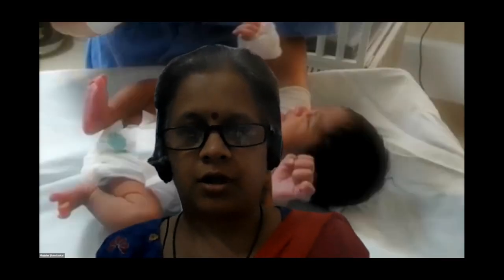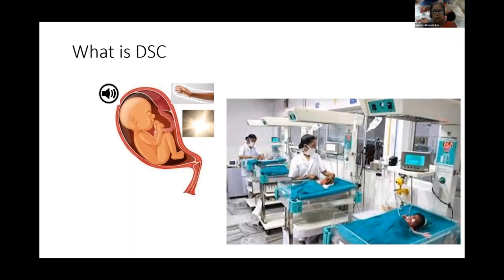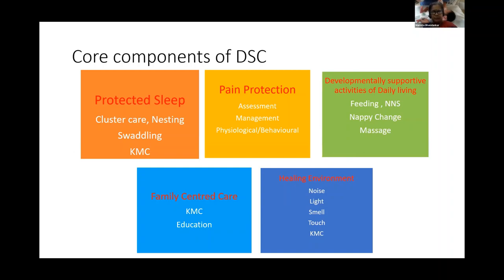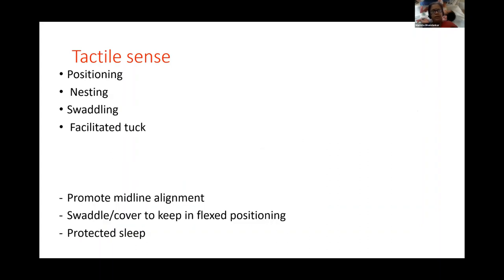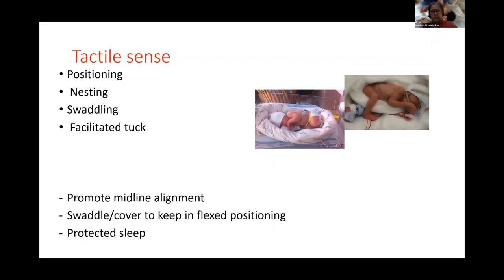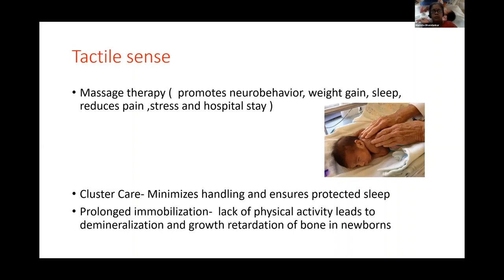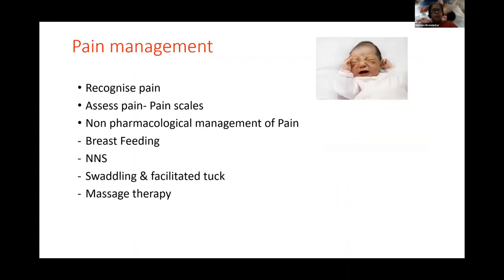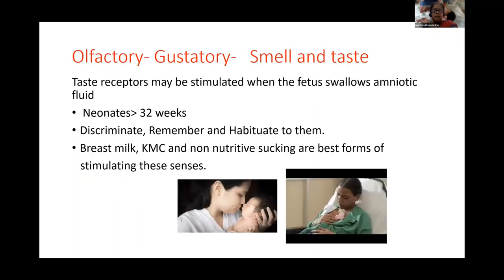Webinar 8: Developmental Supportive Care (DSC) by Dr. Manisha Bhandankar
A webinar on Developmental Supportive Care (DSC) for medical officers, nursing officers, and other staff of Special Newborn Care Units (SNCUs) and Labor Rooms (LRs). In this video, Dr. Manisha Bhandankar covers topics like pain protection, protected sleep, developmentally supportive activities of daily living, family-centered care, and a healing environment.